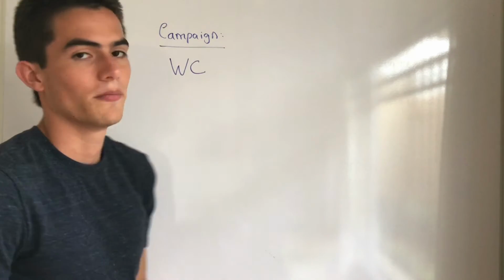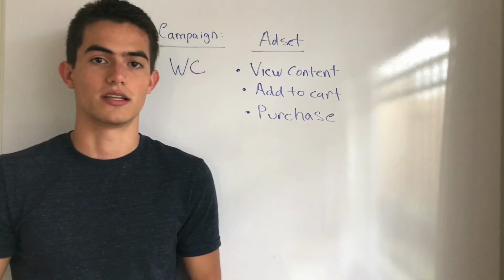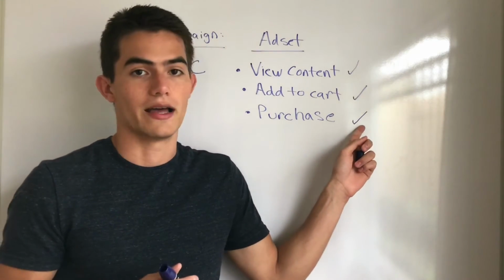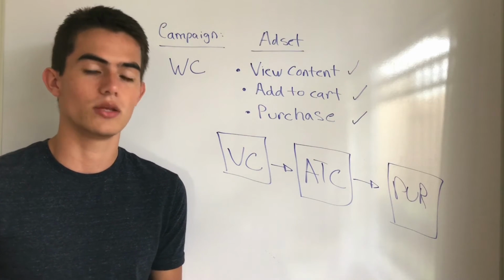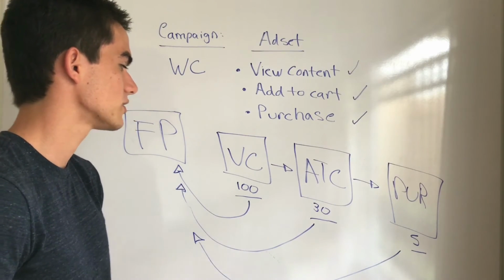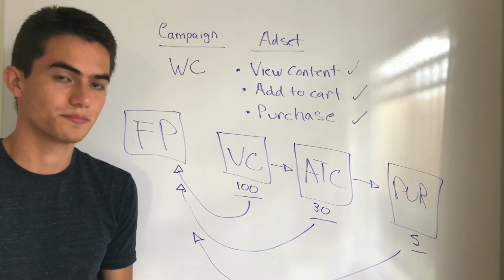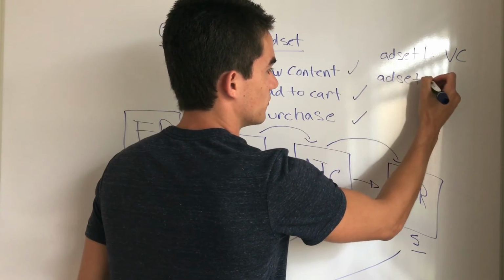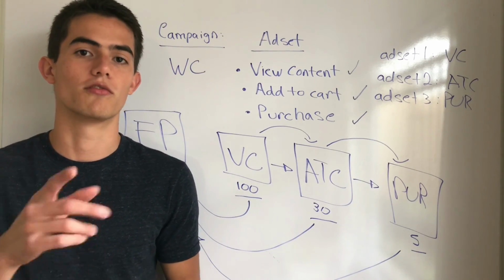What Facebook Conversion Events To Use For Your E-Commerce Campaigns | #29